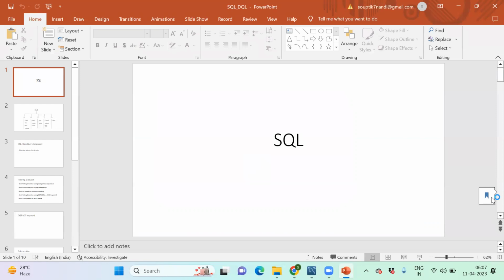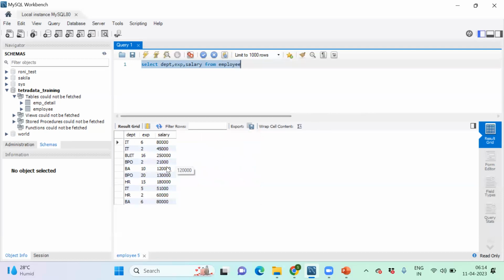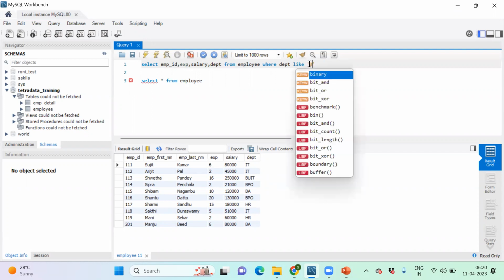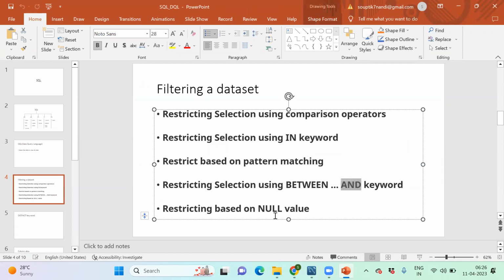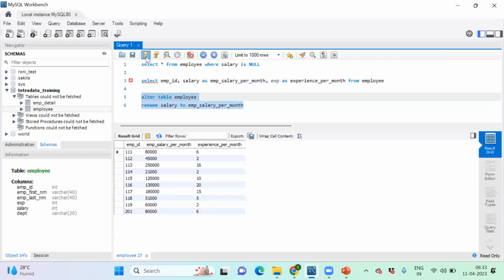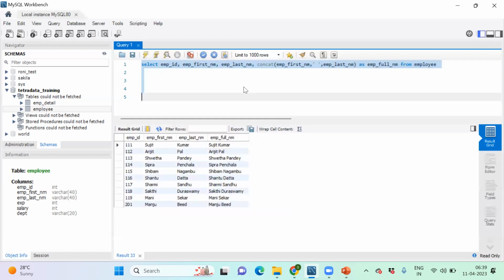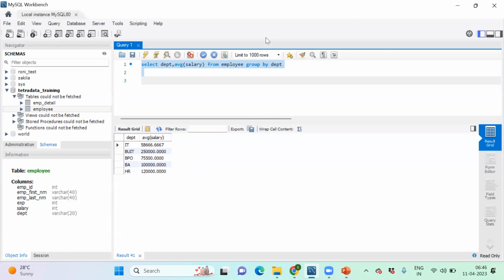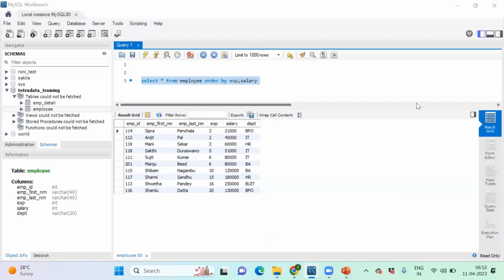Data Course class 25